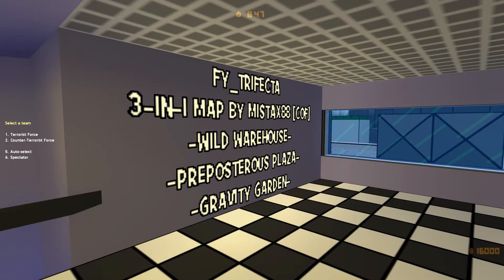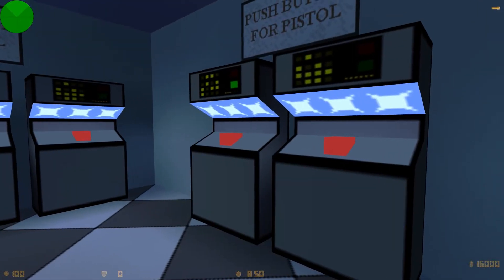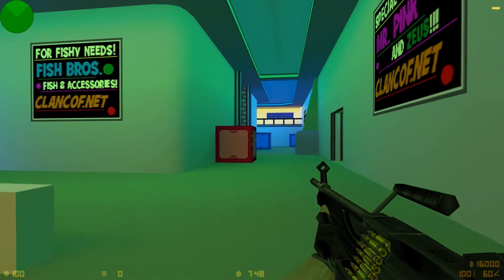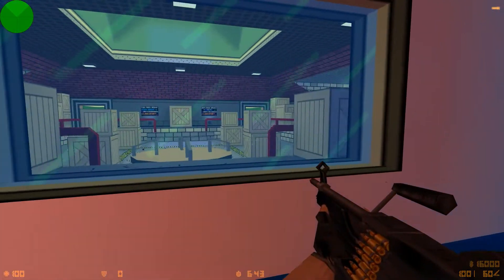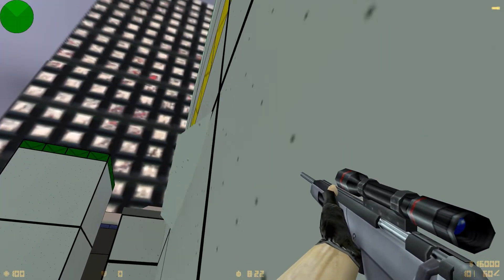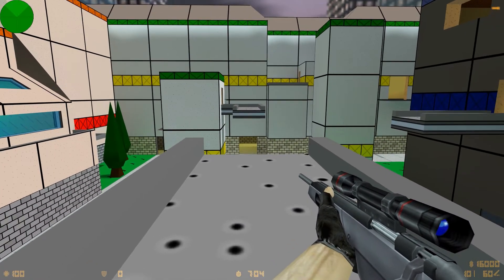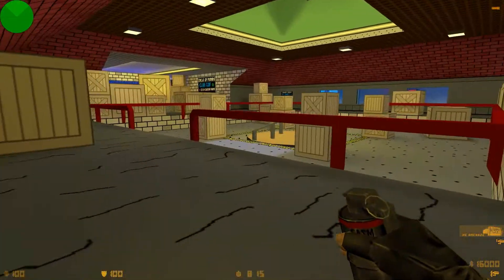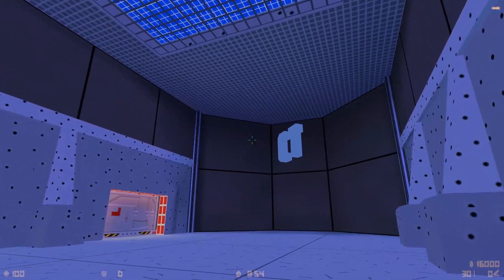CS Custom Map: fy_trifecta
My latest map for Counter-Strike 1.6: fy_trifecta

This is three fy maps in one that switches via doors in spawn. It features a standard "four square" design map with weapon pickups, a Scoutzknivez style map with built-in low gravity, and a small Dual Elites map with all the crates one desires in a 90's FPS.